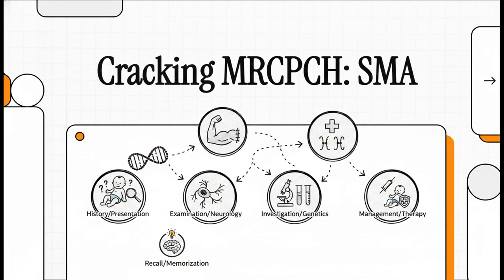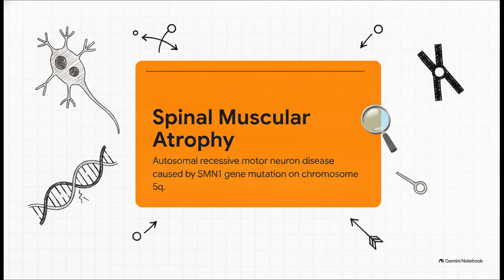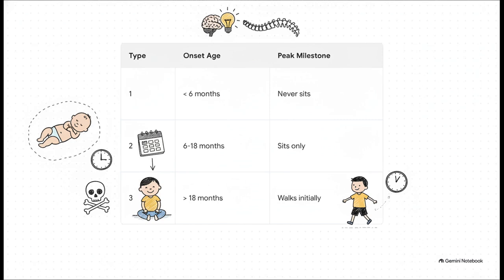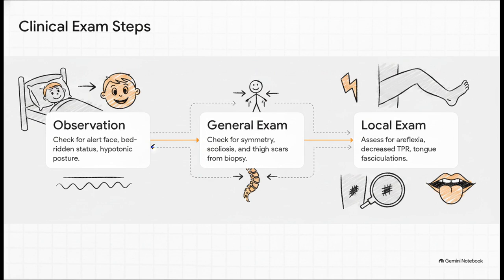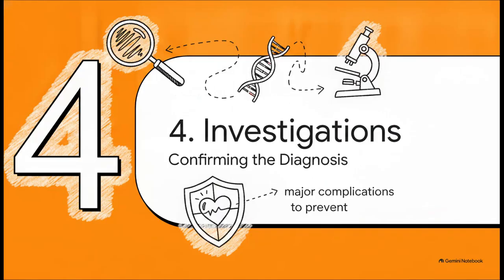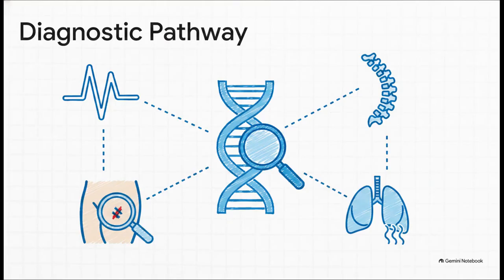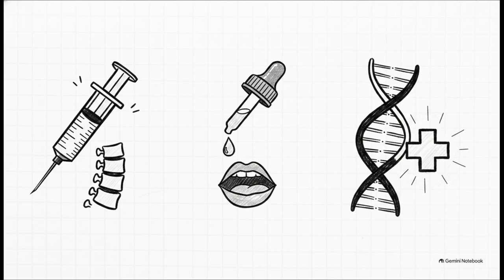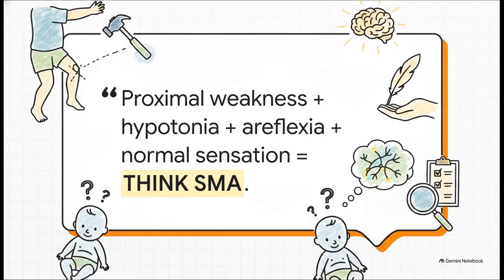Spinal muscular atrophy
Disease-Modifying Therapies
These modern treatments aim to address the underlying genetic cause of the disease:
Nusinersen: An intrathecal medication
Risdiplam: An oral medication
Onasemnogene abeparvovec: A one-time gene therapy